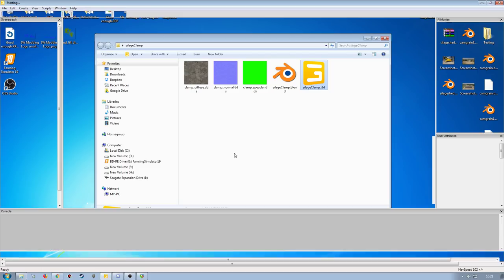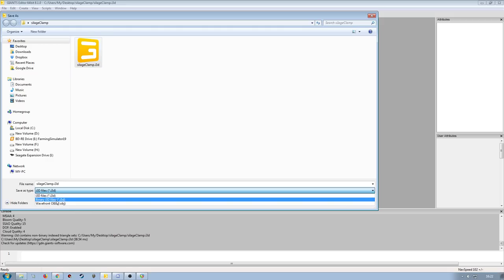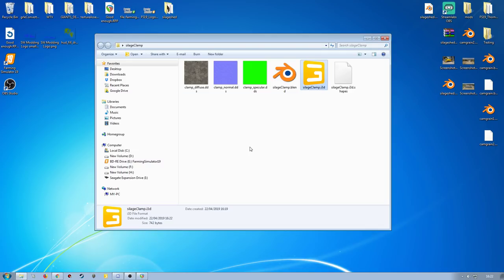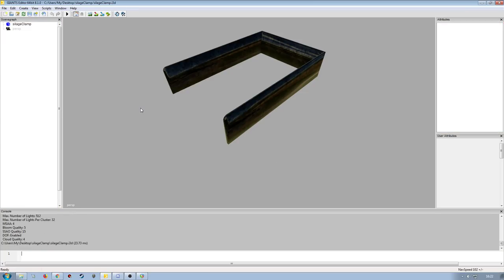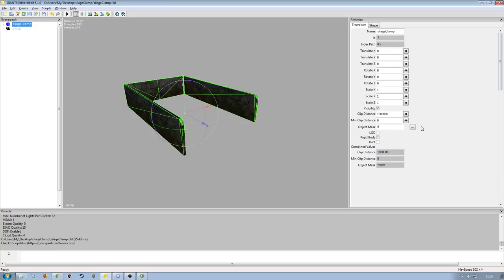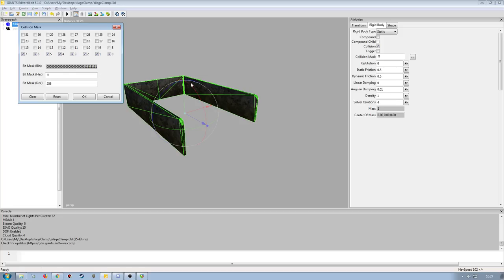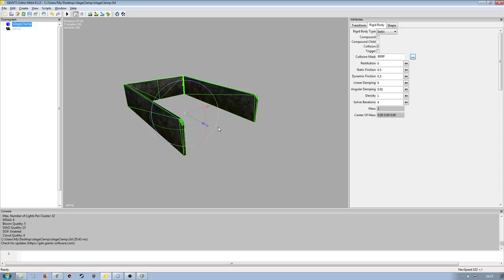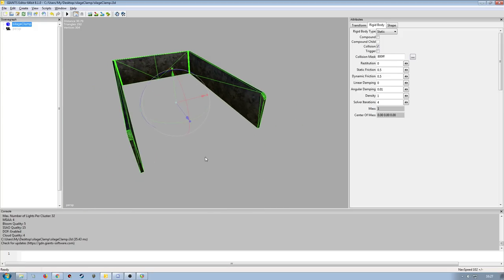Making a custom silage clamp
Making a custom silage clamp in Blender & exporting to i3d

Setting up triggers & xml's